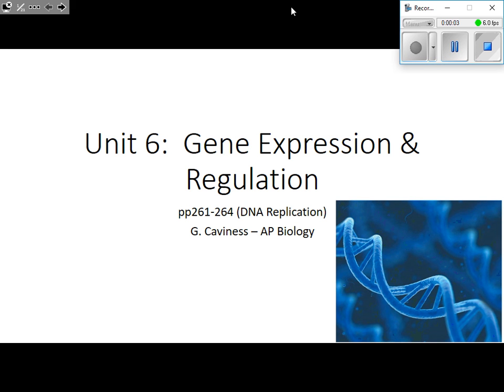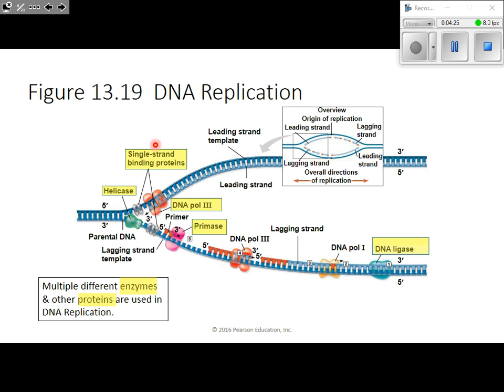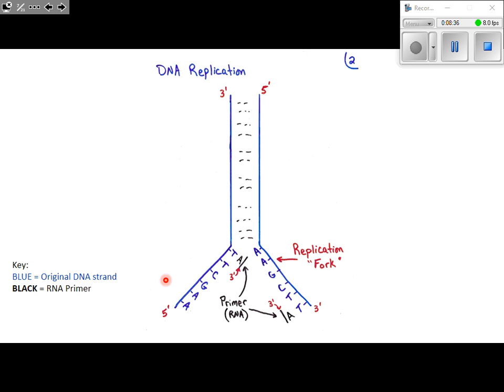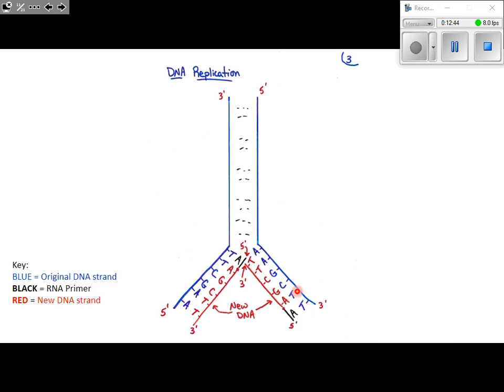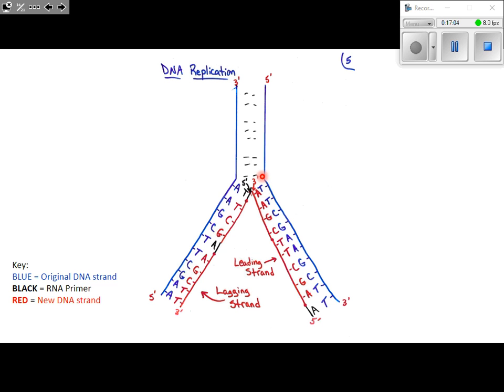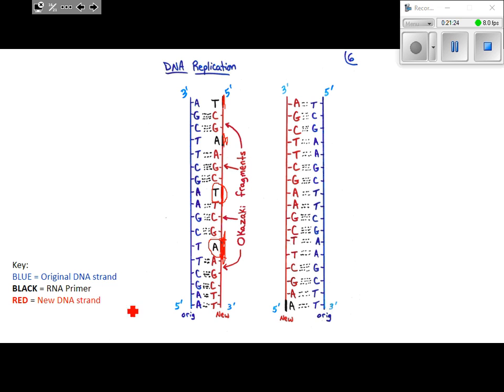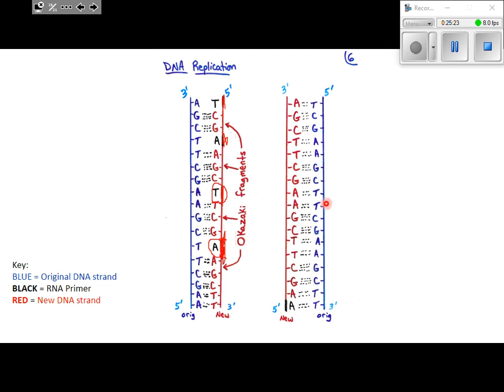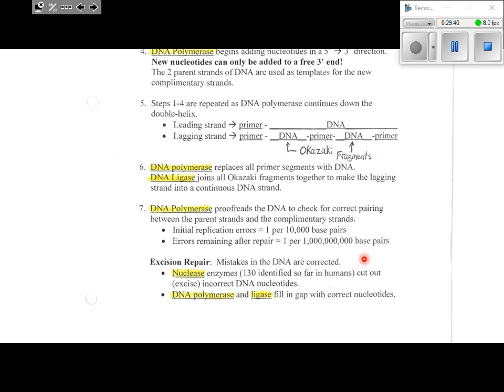pp261-264 Unit 6 Gene E & R - DNA Replication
DNA Replication.  AP Biology